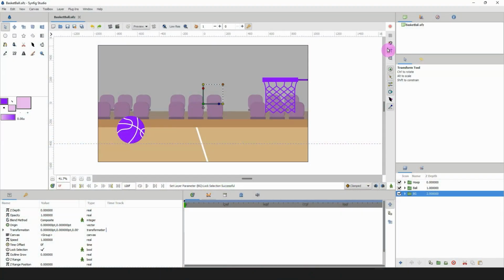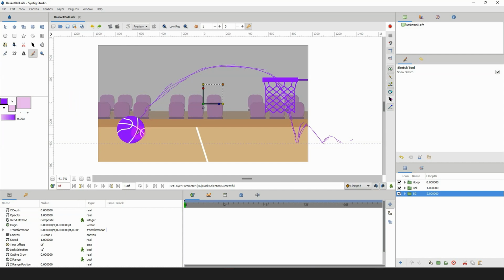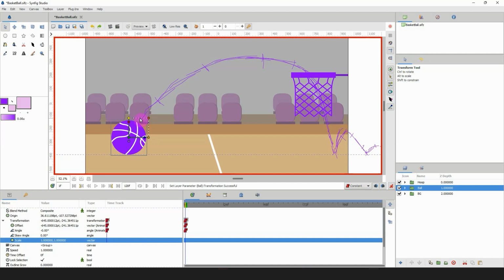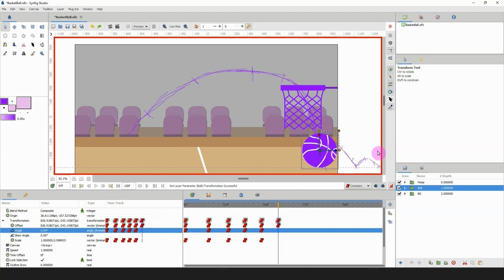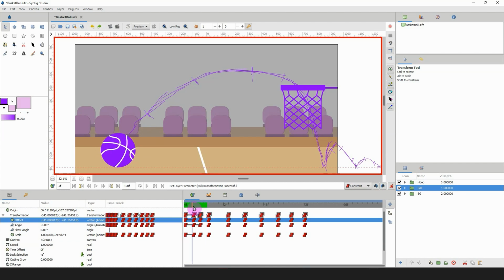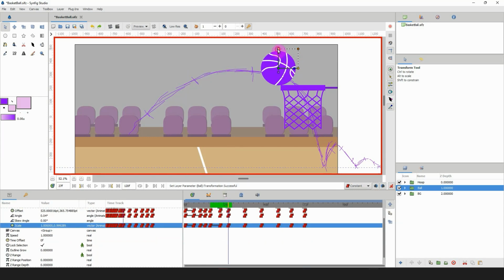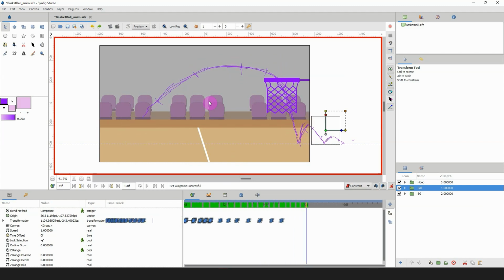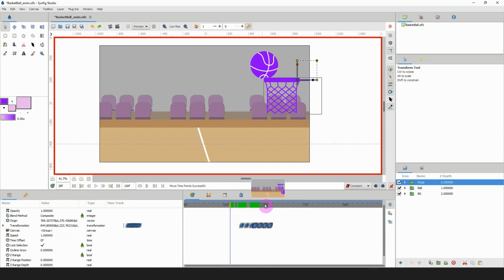Synfig for beginners: 109 - Animating a Basketball